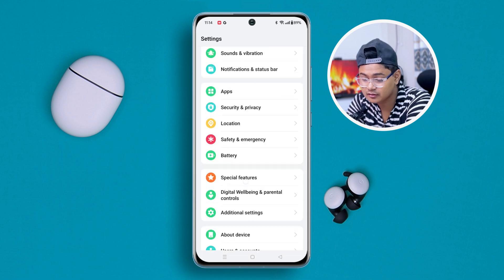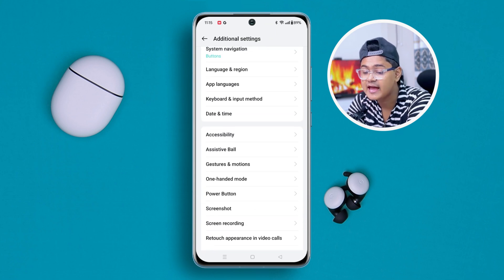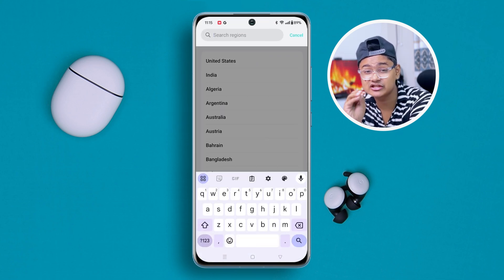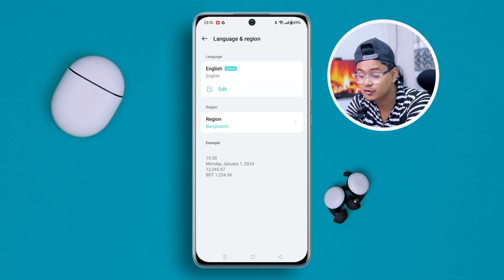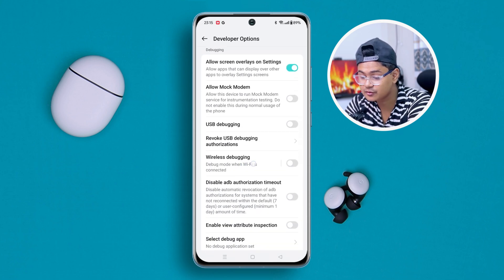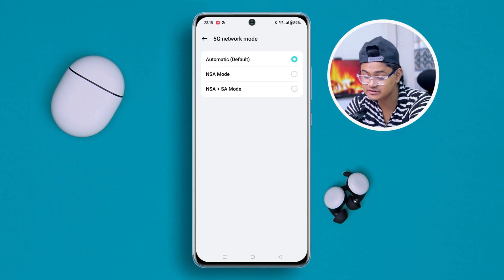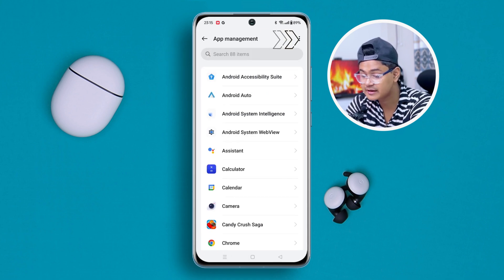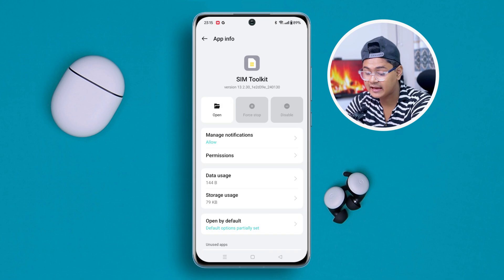How to Fix OnePlus No SIM Card Inserted, Invalid SIM, Or SIM Card Found Error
Is your SIM card not allow a connection network on your OnePlus phone? So don't worry folks! In this advanced video, I've shown how to fix No SIM Card Inserted error on your OnePlus phone. After fixing the "No SIM Card Inserted" error on your OnePlus phone, it will bring essential phone functions back.

So solve this no SIM card detected error on your OnePlus phone right now. To do that, you've to watch this video completely. And after watching, if you find this video helpful, then don't forget to hit the thumbs-up button. If you have any questions, drop them in the comments. So, thanks for coming here!